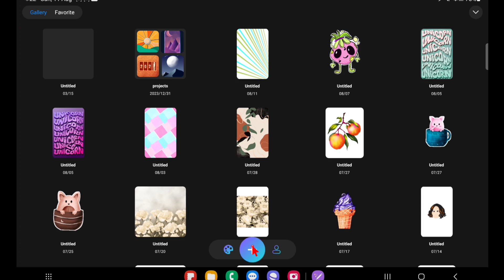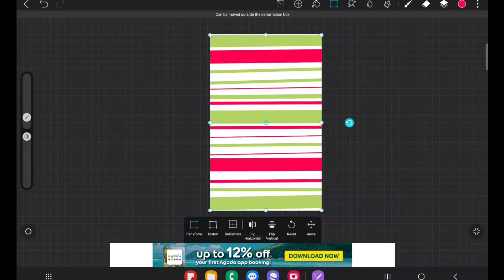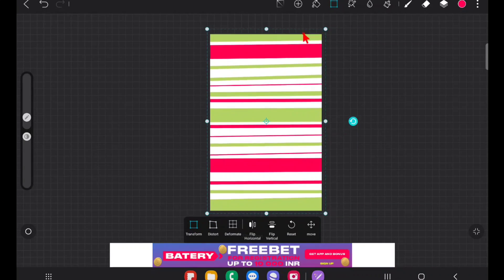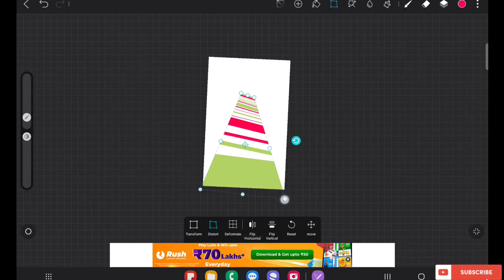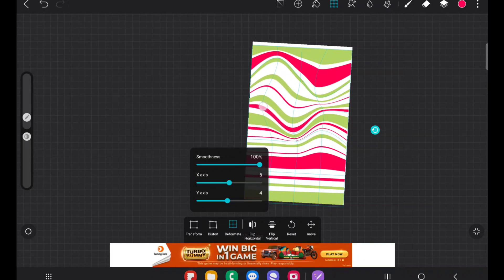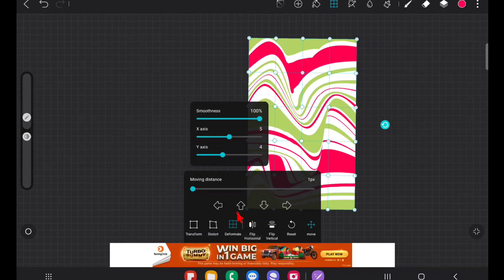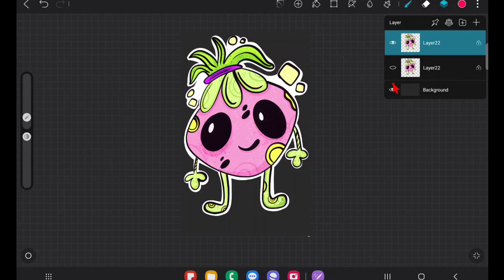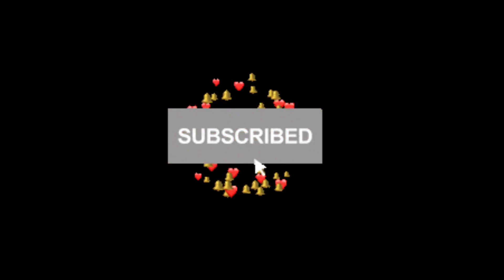How to use Transform tool in HiPaint | Beginners Hipaint tutorial